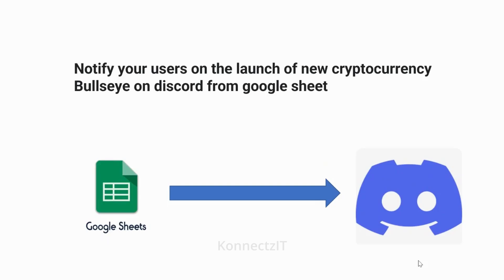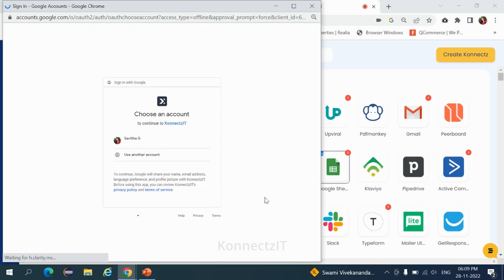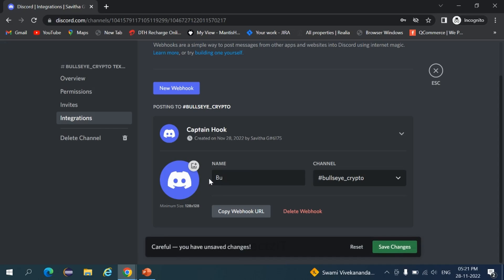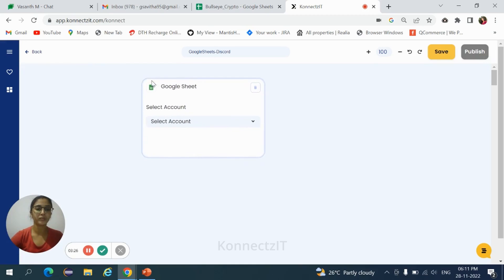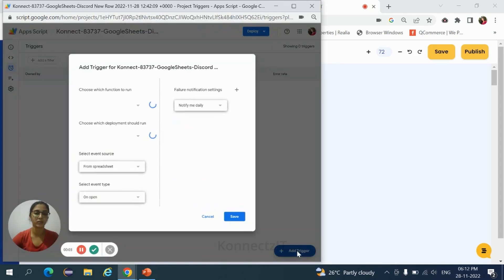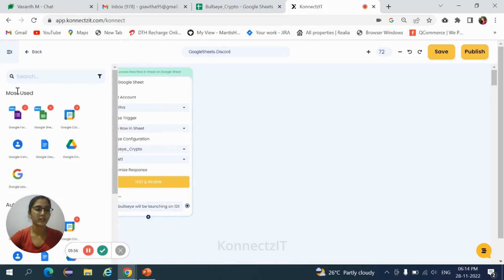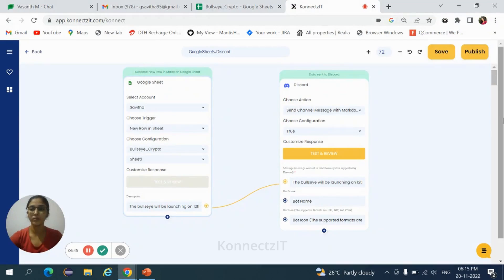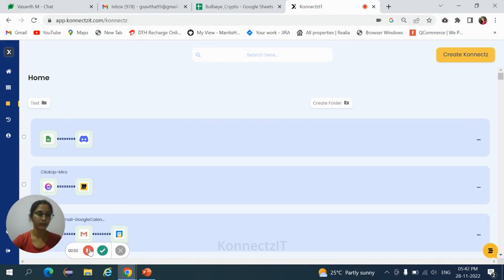How to Send a Message to Discord Channel from Google Sheet on New Cryptocurrency Launch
Your Users are on Discord?
How do you update them?
You don't have to type the message in the channel.
Instead Upload it to the Google Sheet and trigger from there.
Check out this tutorial on How to setup the workflow.

• Insightful dashboard,
• Konnectz management,
• Task history,
• Multi-lingual support